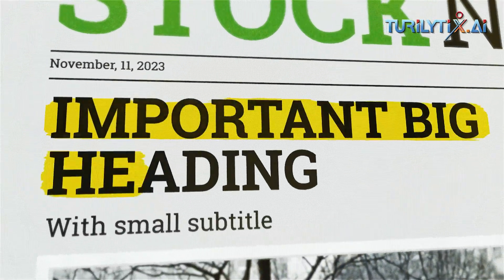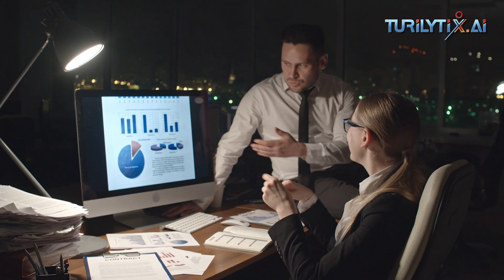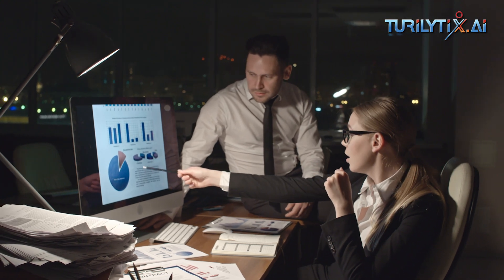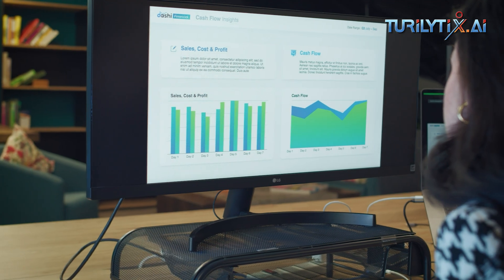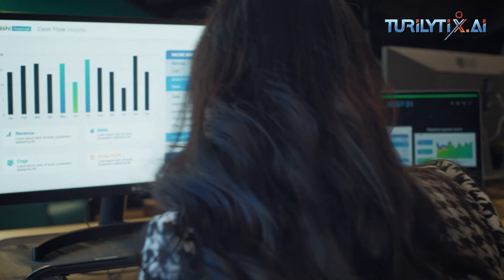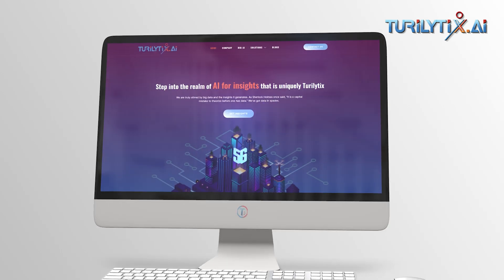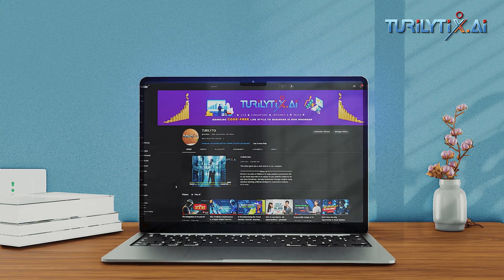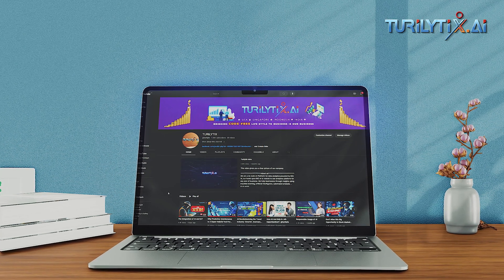Revolutionization of AI in Insurance : Era of AI | Turiltyix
In this video, we dive deep into how artificial intelligence is reshaping the insurance landscape.

Discover how AI is enhancing underwriting, claims processing, customer service, and more. We'll also explore the challenges and opportunities presented by this technological revolution. Whether you're an insurance professional, a tech enthusiast, or simply curious about the future of insurance, this video is for you.

 "AI Insurance Insights" - Your go-to destination for in-depth explorations of how artificial intelligence is revolutionizing the insurance sector. Our channel is committed to bringing you the latest trends, breakthroughs, and insights at the intersection of AI and insurance.

Discover the future of the insurance industry as we unravel the transformation brought about by cutting-edge AI technologies. From predictive underwriting and claims processing to customer-centric innovations and ethical considerations, our channel offers a comprehensive view of the evolving landscape of insurance technology.
Welcome to "AI in Insurance Explained" - Your Gateway to the Future of Risk Management!

At AI in Insurance, we're on a mission to unravel the powerful synergy between AI and the insurance industry. We explore the exciting ways in which artificial intelligence is reshaping the landscape of risk assessment, claims processing, customer experience, and so much more.

👇 Here's what you can expect from our channel:

🤖 AI Deep Dives: Dive deep into the world of artificial intelligence. Discover how machine learning, natural language processing, and predictive analytics are transforming insurance from the ground up.

📈 Industry Trends: Stay up-to-date with the latest trends and innovations in the insurance sector. We analyze how AI is driving change, and we bring you expert interviews and panel discussions.

📊 Data Insights: Learn how big data and AI are revolutionizing underwriting and pricing strategies. We break down complex concepts into easy-to-understand insights.

💼 Claims Processing: Explore how AI is expediting claims processing, reducing fraud, and improving customer satisfaction.

🌐 AI Companies: We review and analyze the leading AI companies and startups that are reshaping the insurance landscape.

🔒 Risk Management: Discover how AI is enhancing risk assessment and helping insurers better understand and mitigate risks.

Remember, at "AI in Insurance Explained," we believe that knowledge is the key to embracing change, and we're here to guide you through the transformative world of AI in insurance.

Thanks for joining us, and let's explore the insurance industry's AI-powered future! 🤖🌐

Feel free to personalize this description to match your channel's unique style and content.

About us
Thank you for stopping by our channel 💞 😍:⁠-⁠) Send your love and contribute here if you find our channel useful.